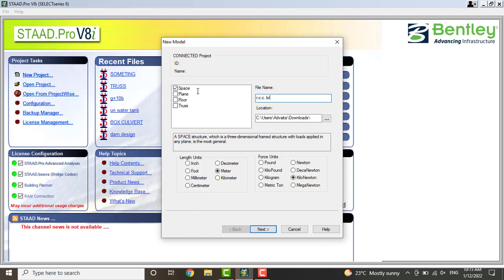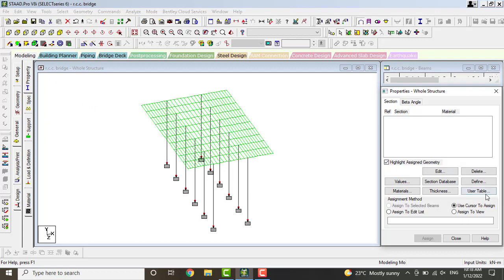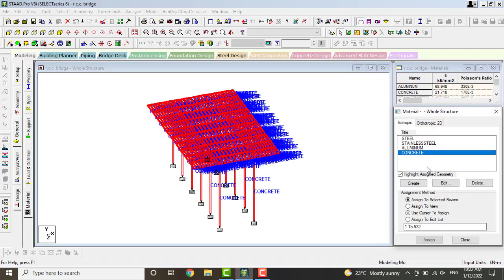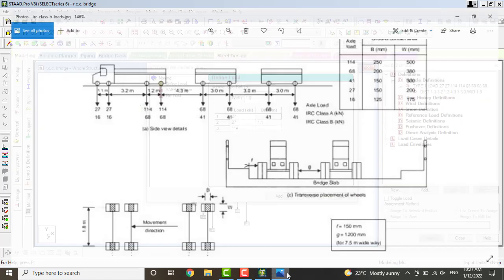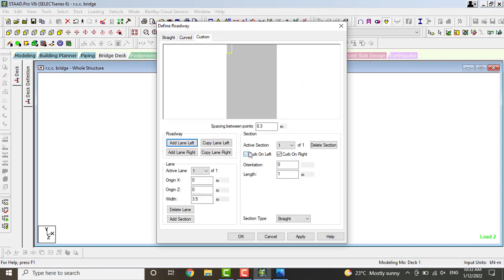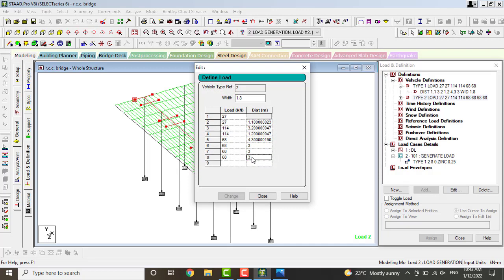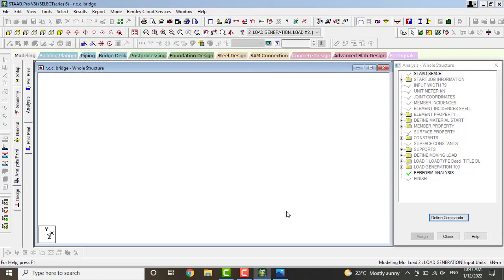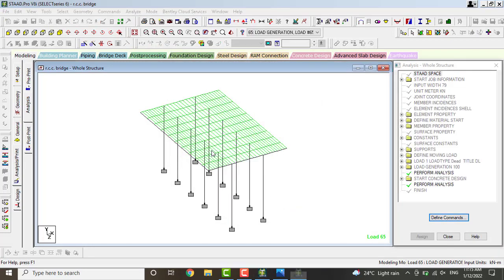RCC BRIDGE praying lips foundation, advaita global FOR B-TECH PROJECTS cont 9866548910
Education for the future requires learning to live and work together children educated for Global citizenship are better learners, better people, and contributors and learn to read by third grade- major indicator of future success, We're especially focused on reaching vulnerable children in rural india where early learning resource are scarce.
It’s our unshakeable belief that India will never achieve its true growth story until the rural sector of the country is empowered to make choices and transform their own lives. Foundation with a mission to empower rural lives through a unique 360-degree development model which covers four key thematic areas namely Health & Nutrition, Education, Water & Sanitation and Economic Development. Our aim is to ensure that this model can be replicated at scale across India.
"electrical# engineering# projects#"
"chemical# engineering# projects#"
"mechanical# engineering# projects# for# college students#"
"biomedical engineering# projects"
"computer# engineering# projects#"
"simple# mechanical engineering# projects pdf#"
"engineering science fair projects#"
"engineering# final year# projects#"
"engineering# diy projects#"
"engineering mini projects# for mechanical#"
"engineering# mega# projects#"
"engineering# simple# projects#"
"engineering# software# projects#"
"engineering# final year projects# mechanical#"
"engineering# final year3 projects# for electrical#"
"engineering# and industrial projects#"